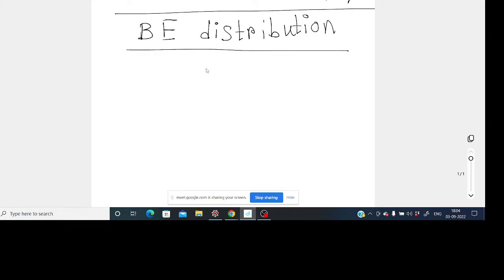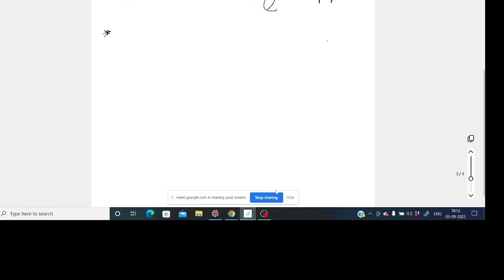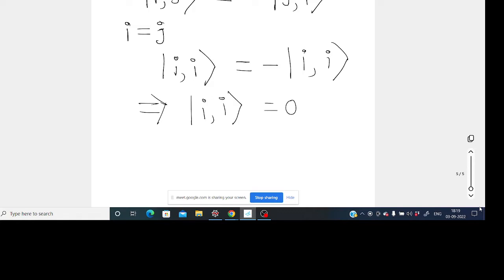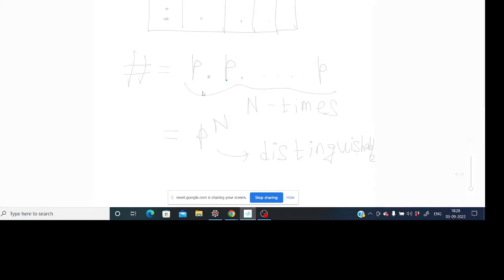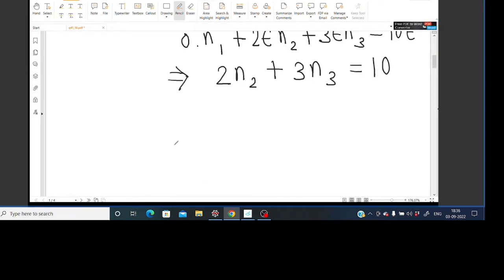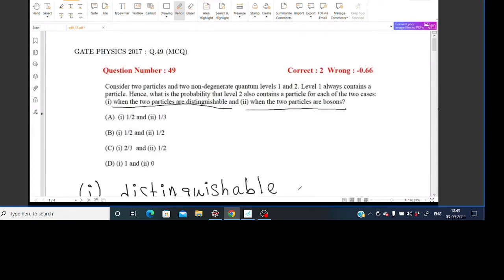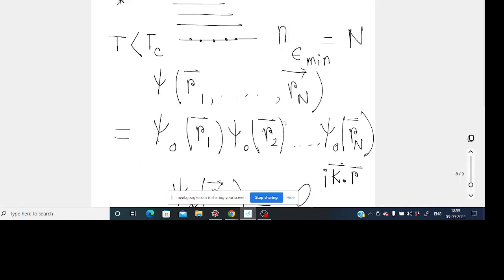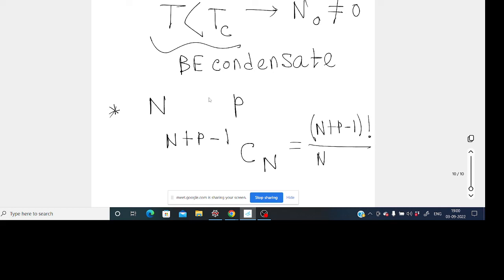GATE Preparation PH20 | Statistical mechanics- BE and FD distribution | Physics